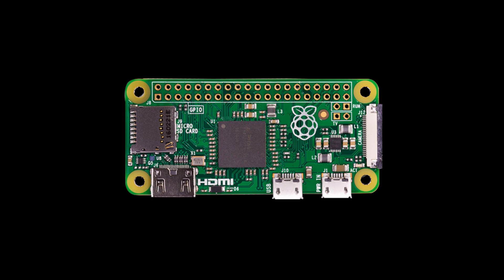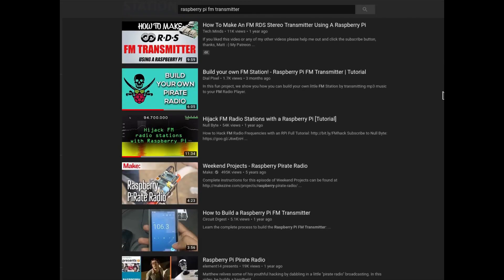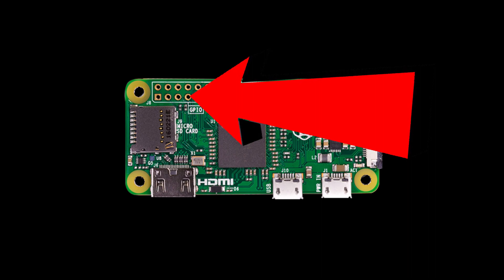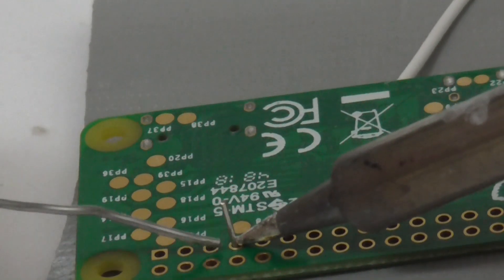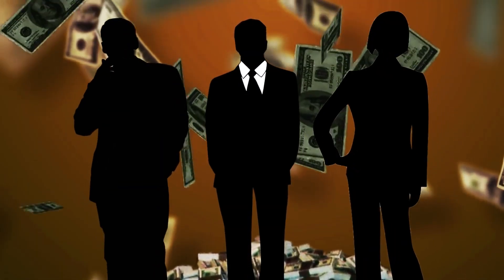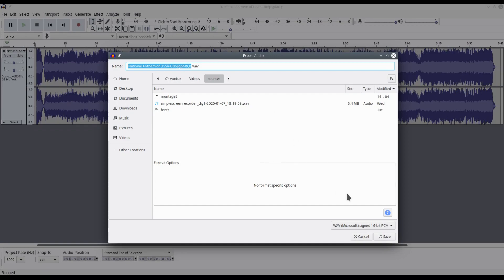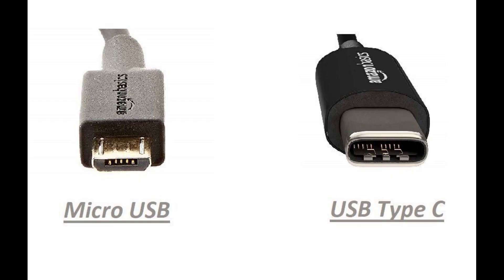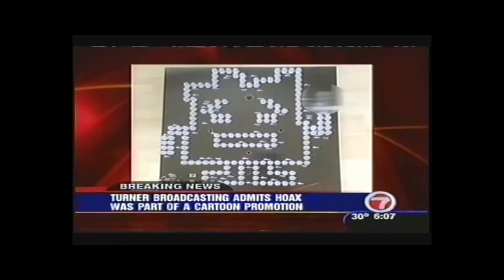Technological Praxis 1 - Radio PI